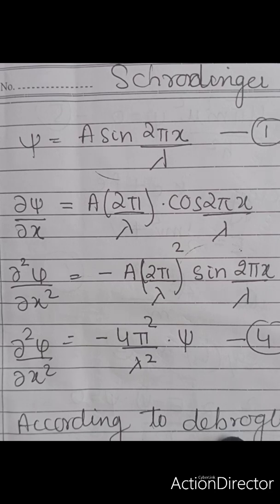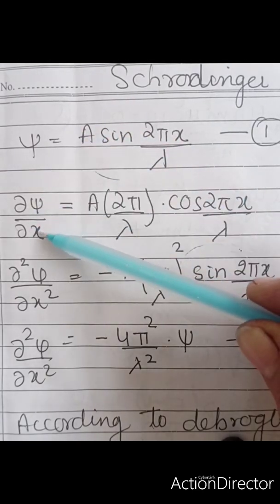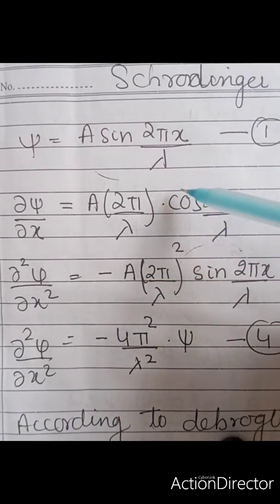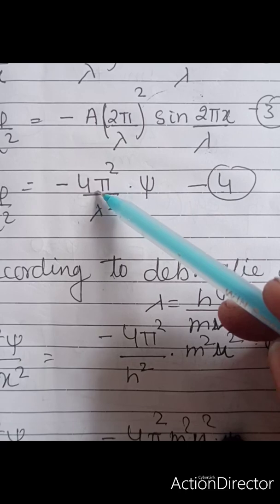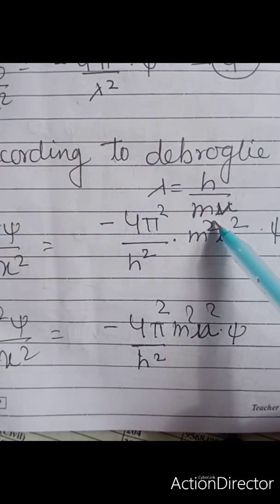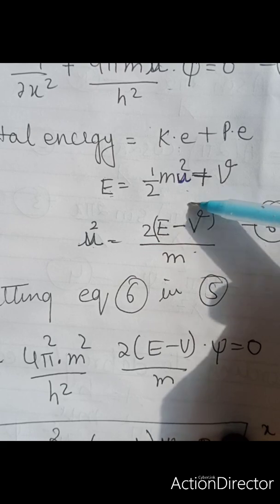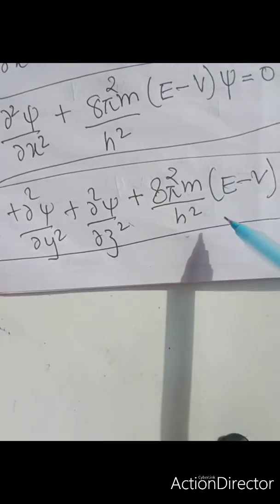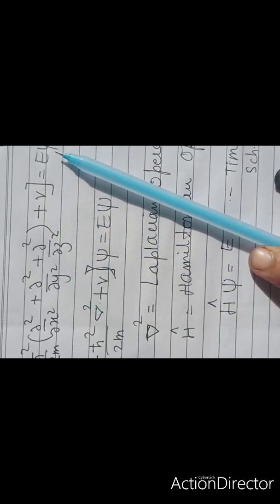SCHRODINGER WAVE EQUATION